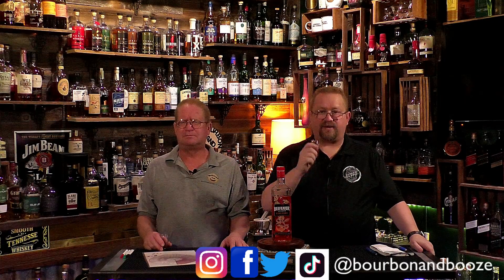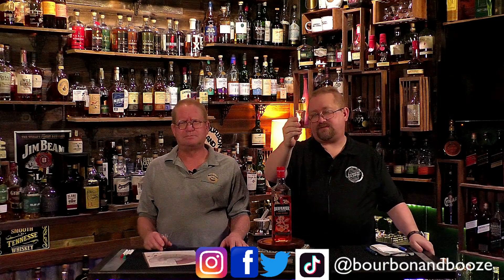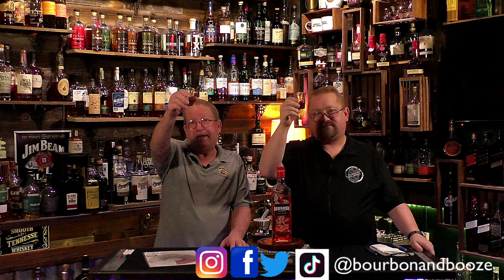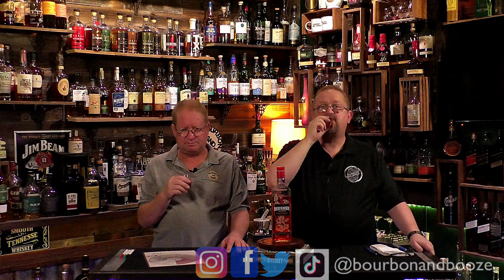Beefeater Blood Orange Gin